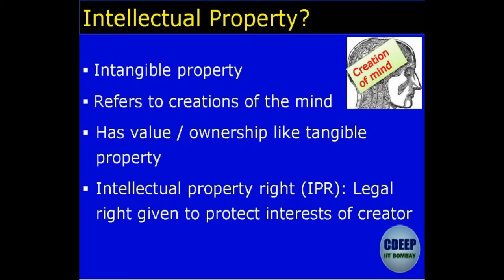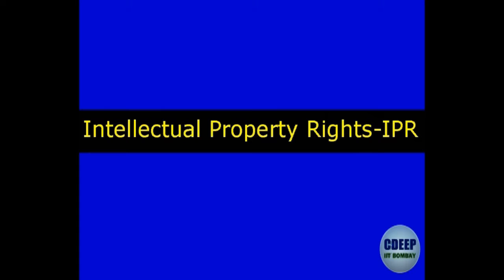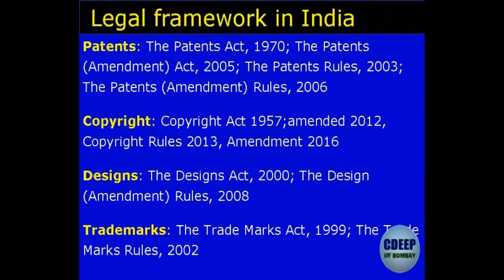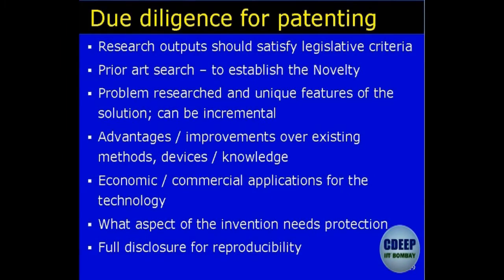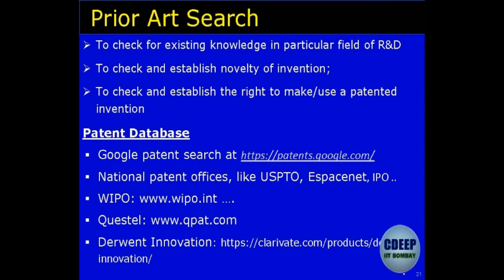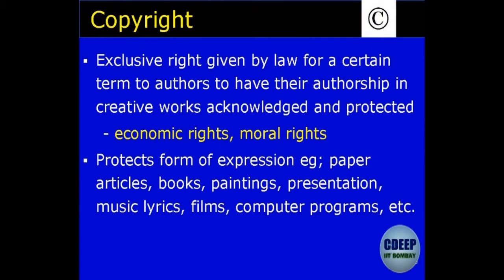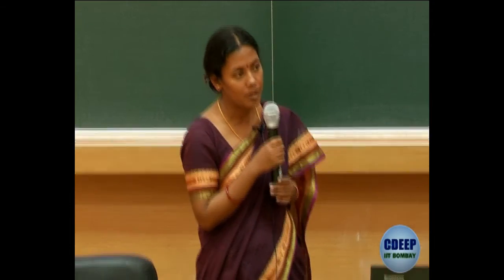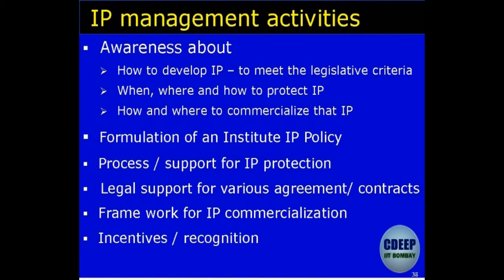Intellectual Property and Ecosystem in Academia by Ms.Sanjana Mitra